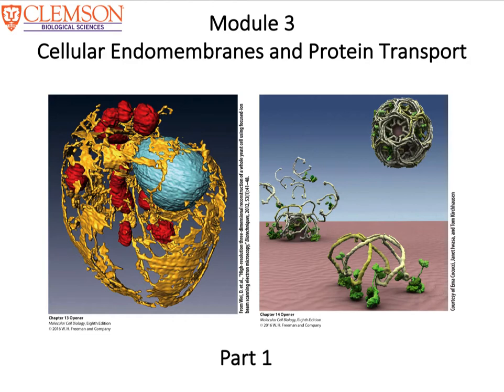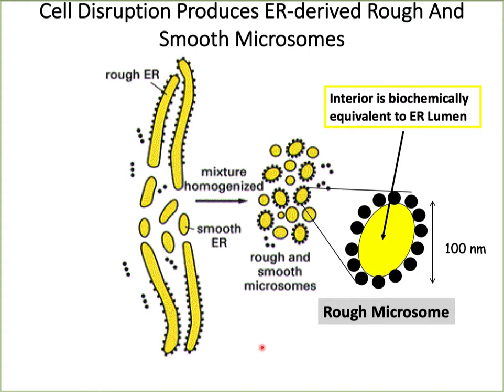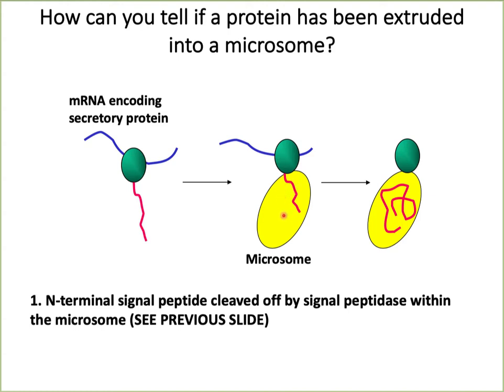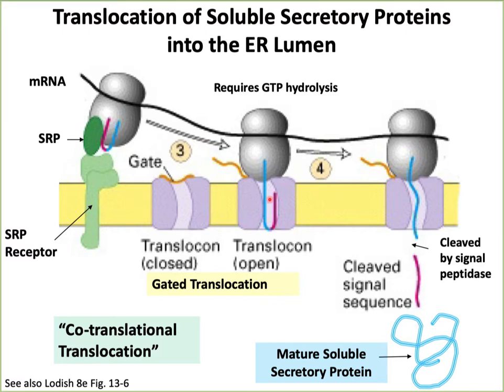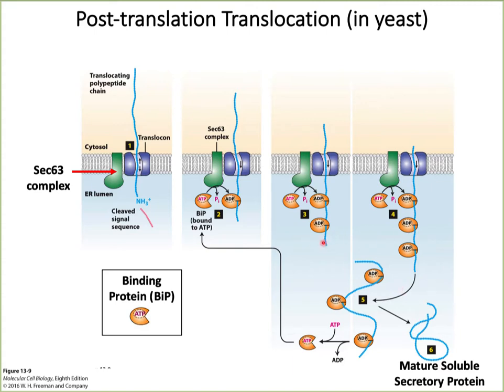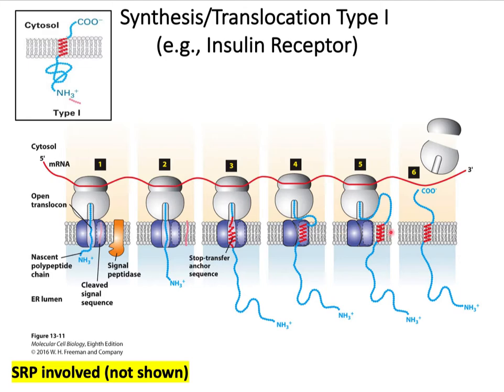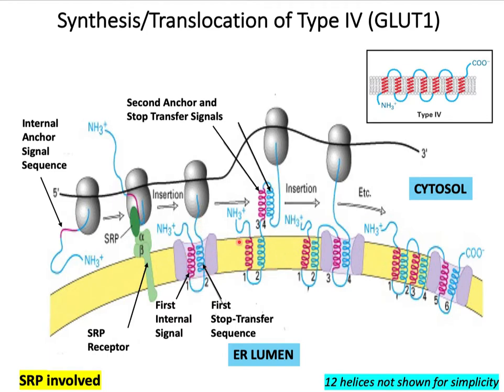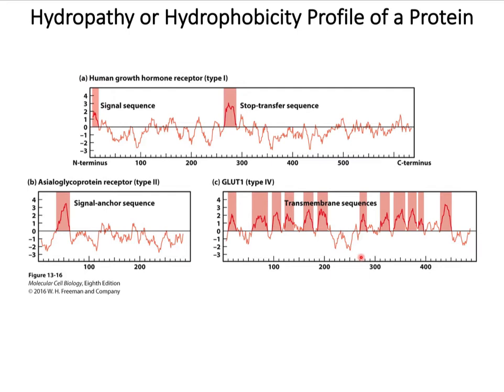09 FALL20 BIOL 8420 Module 3 Part 1